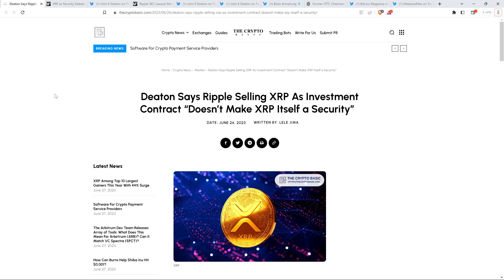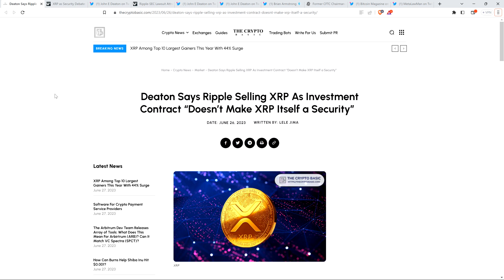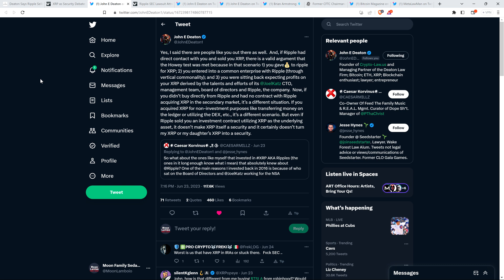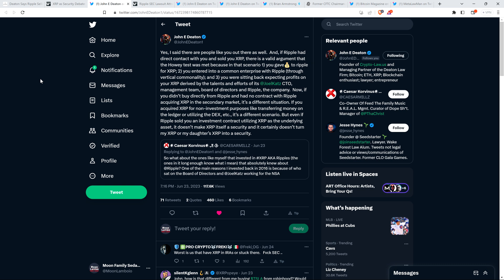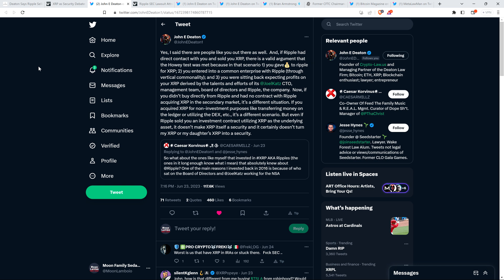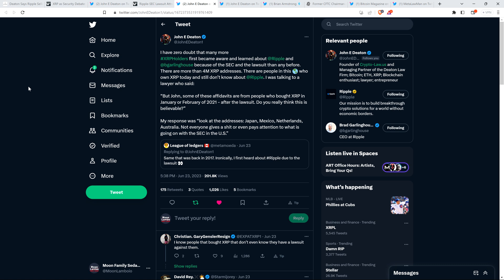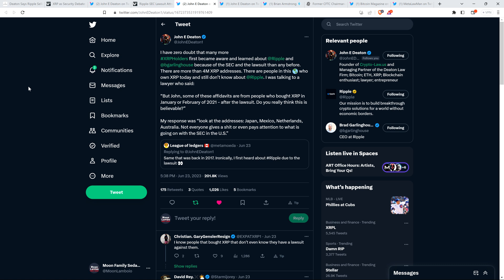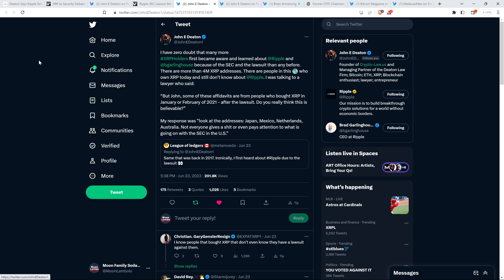XRP: MILLIONS Of People Learned This, But NOT UNTIL SEC SUED RIPPLE